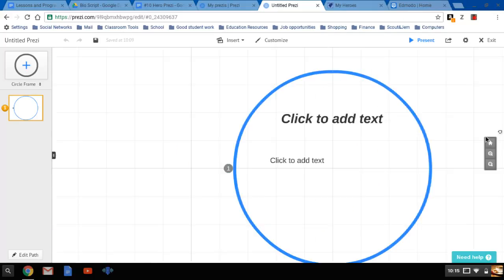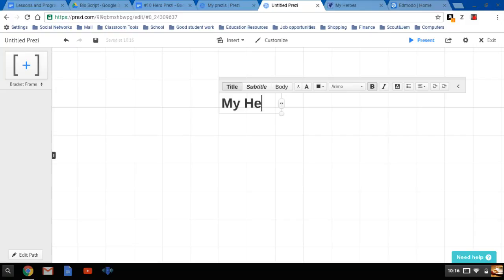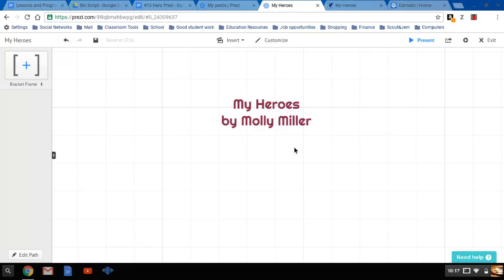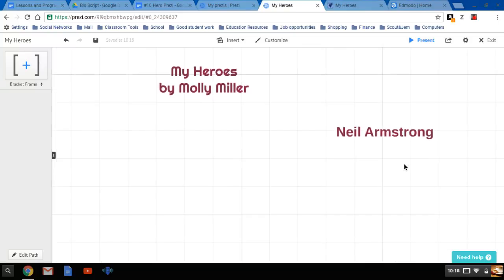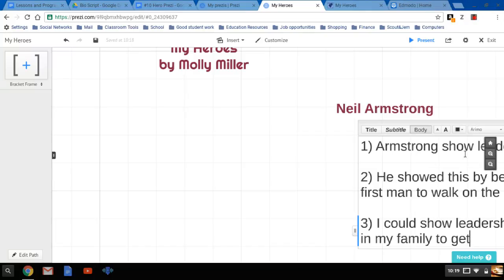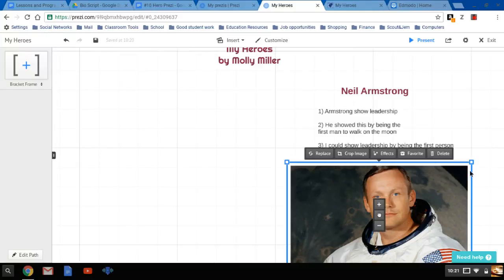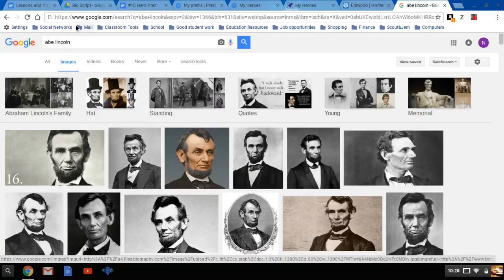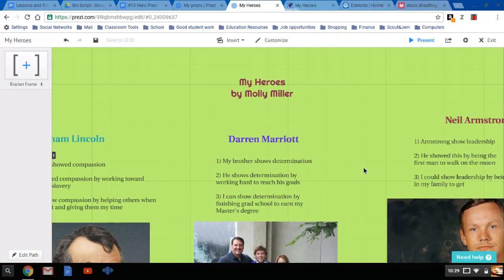Text and Images in Prezi